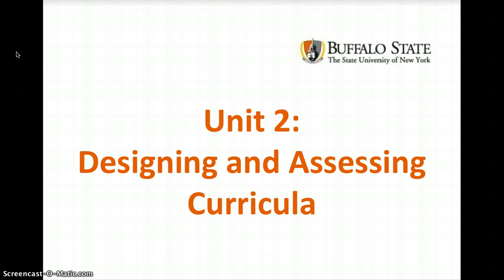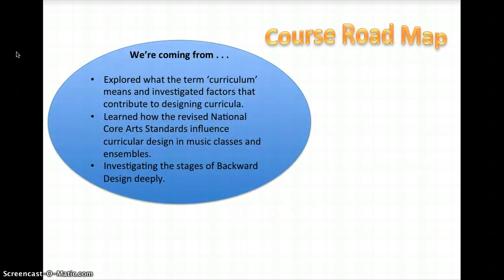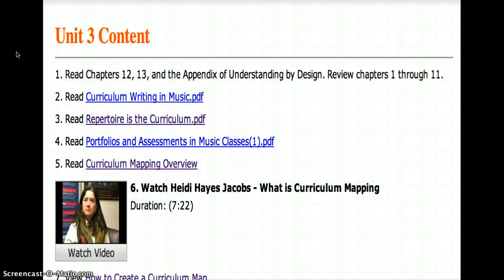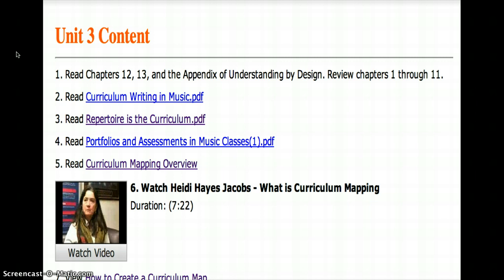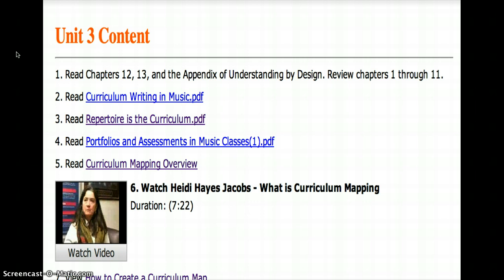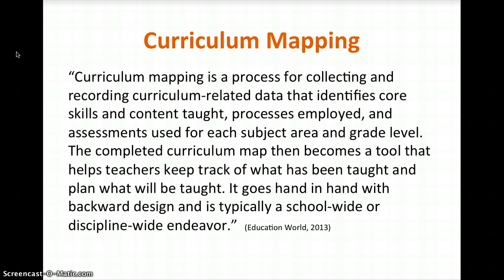MUS 625 Unit 3 Lecture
Overview of Unit 3